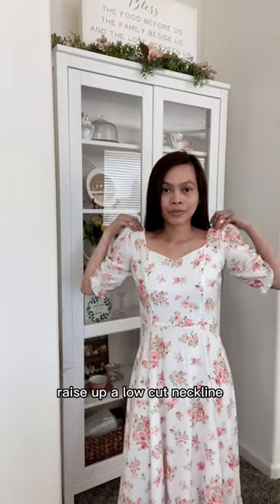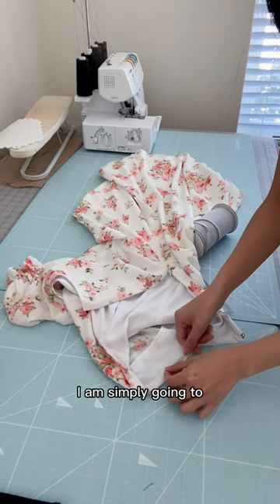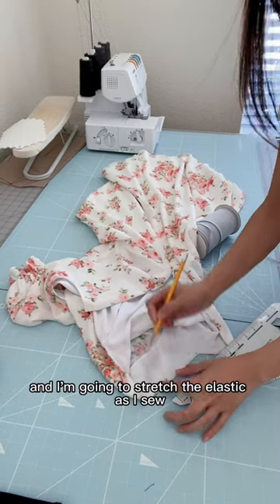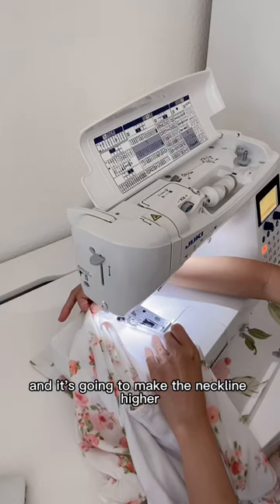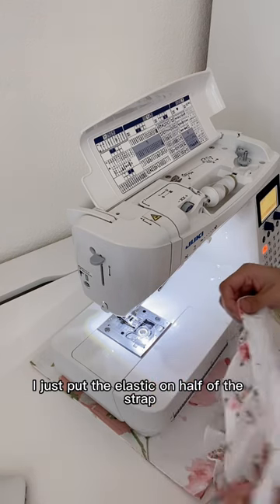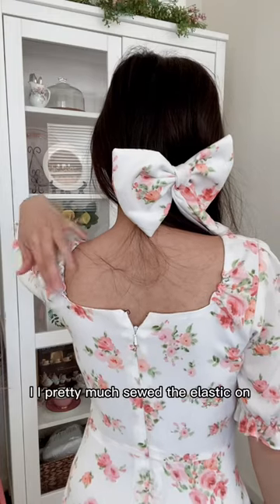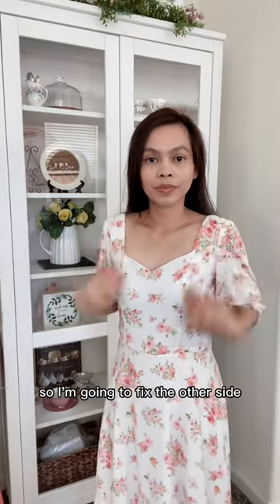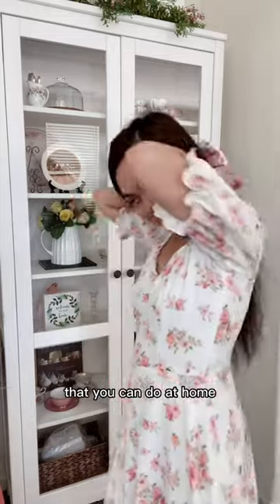This is how I fix big neckline, no cutting no need to be a seamstress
How I made this gorgeous dress I'm wearing